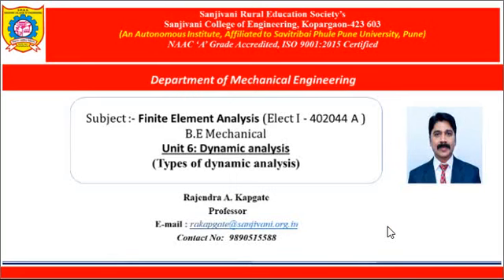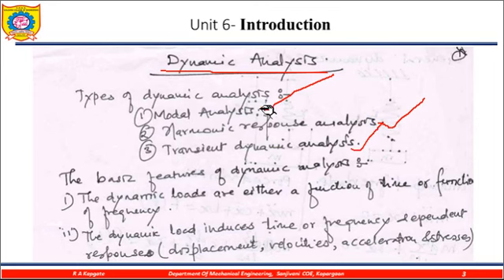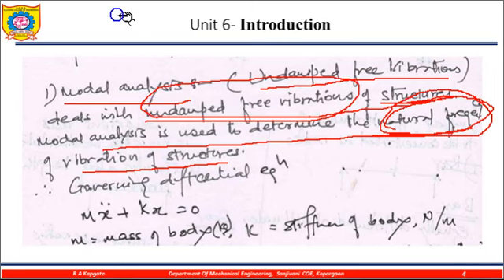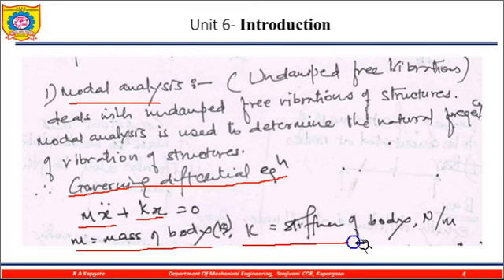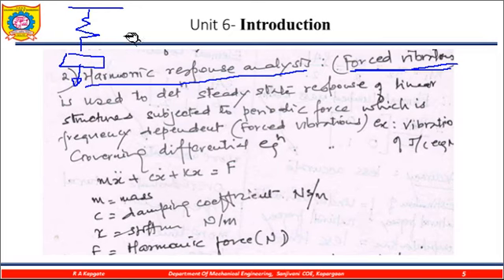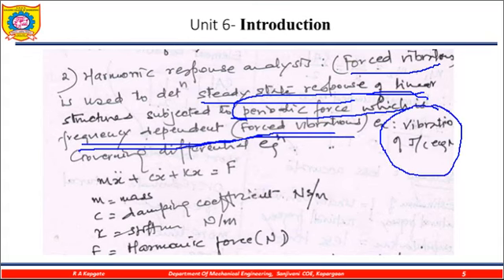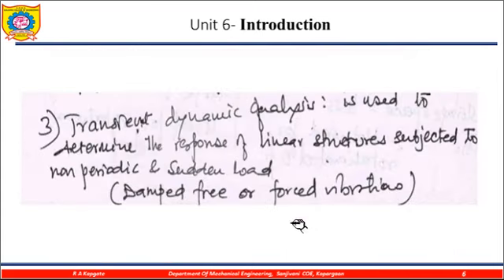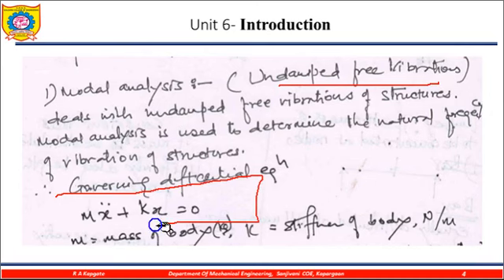V0 Introduction to dynamic analysis1